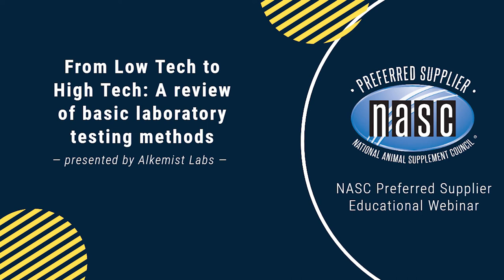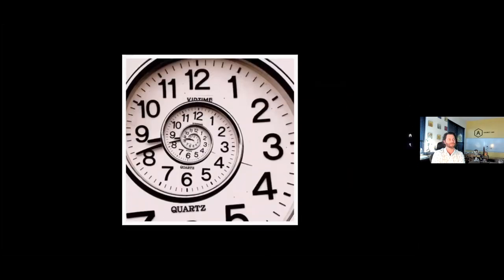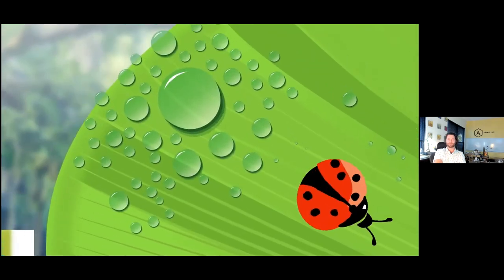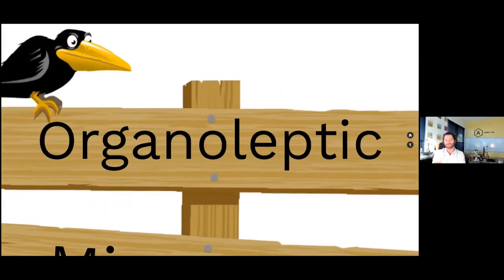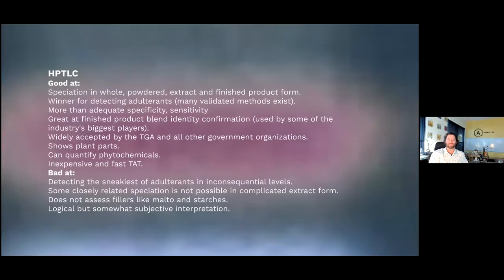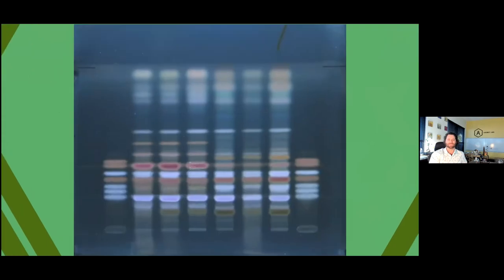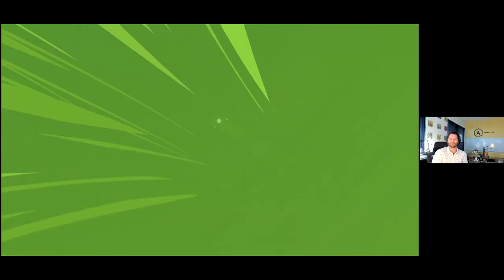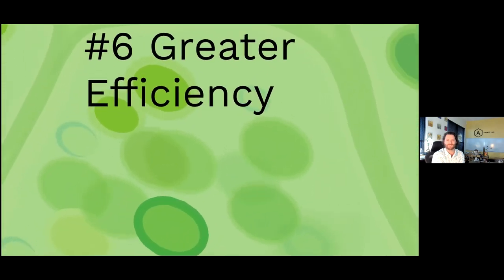From low tech to high tech: A review of basic laboratory testing methods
Episode 4 of the NASC Preferred Supplier Educational Webinar Series | From low tech to high tech: A review of basic laboratory testing methods | Presented by Alkemist Labs